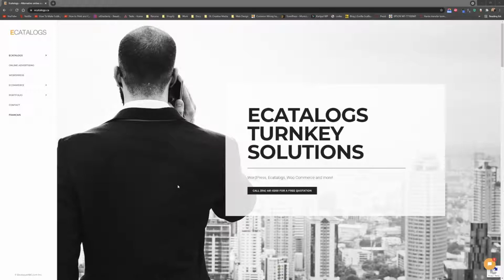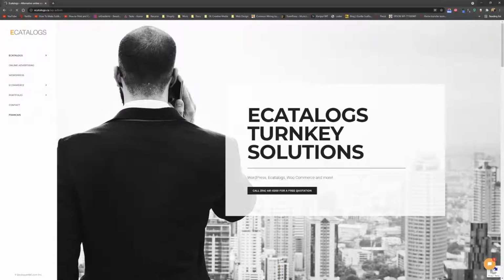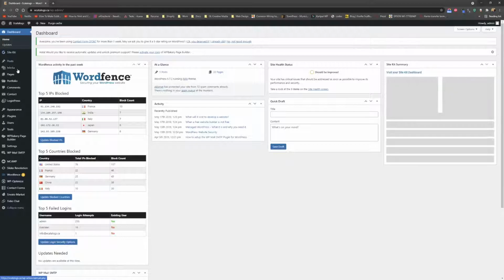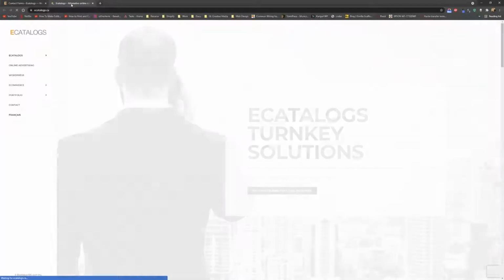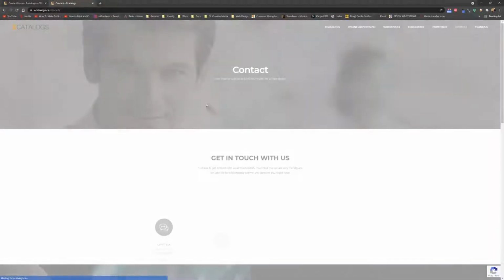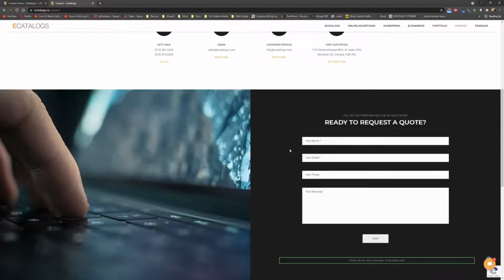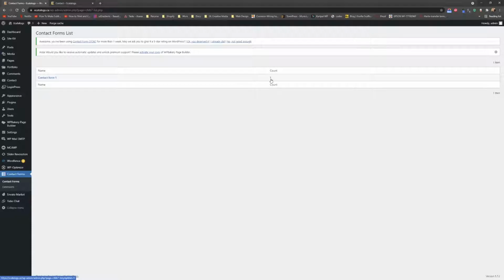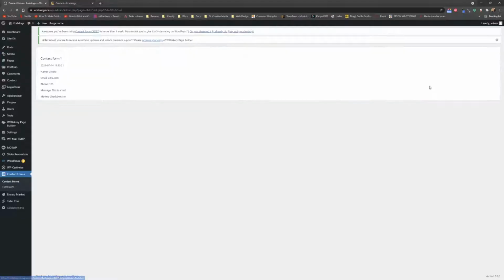BoutiqueABC.com Tutorials - How you can see the emails stored in your website database